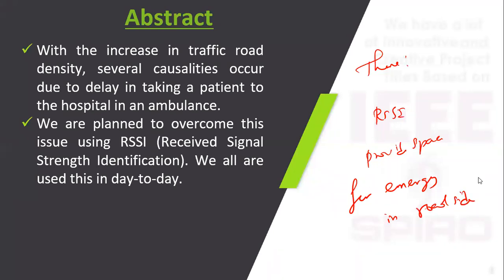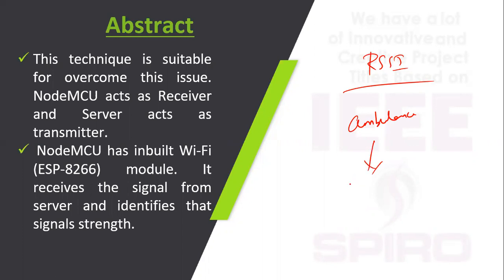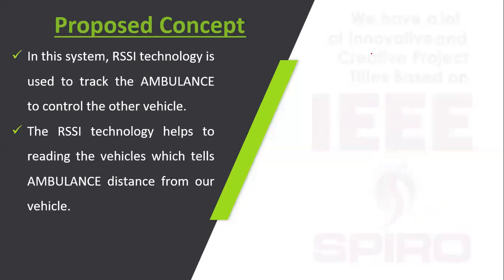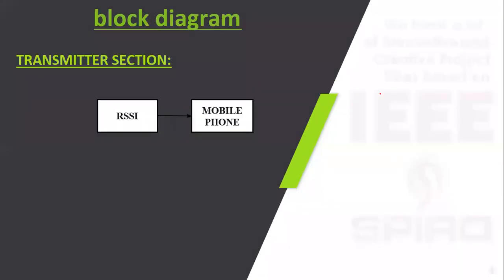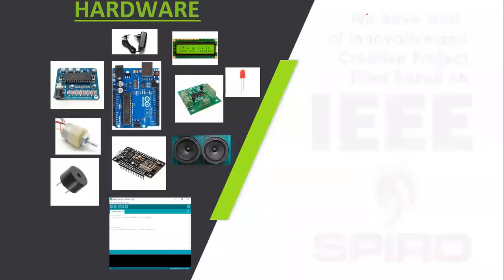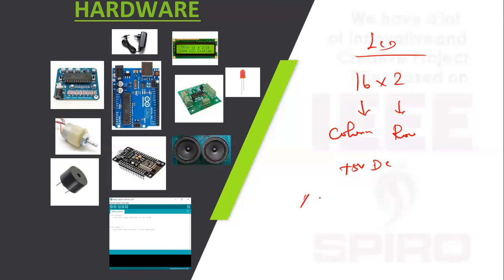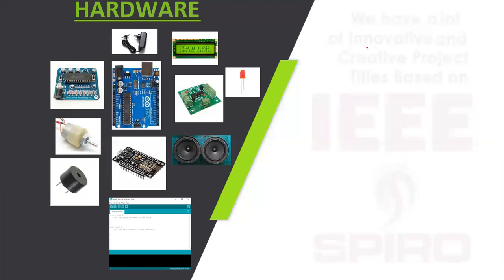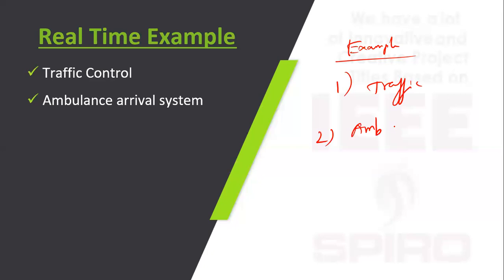ITRSSI04 - Leaving the Space for Emergency Vehicle by using RSSI